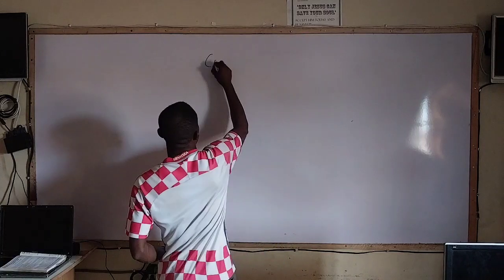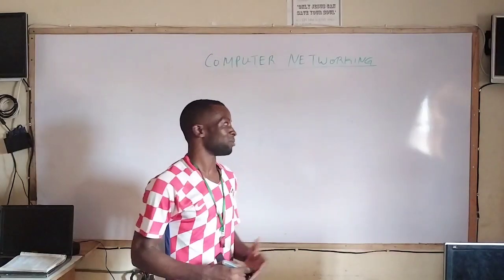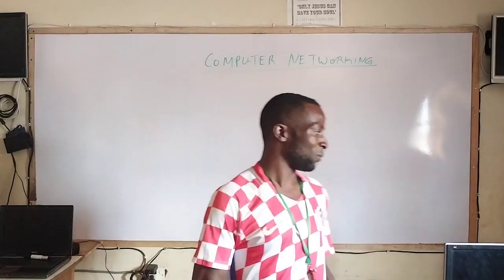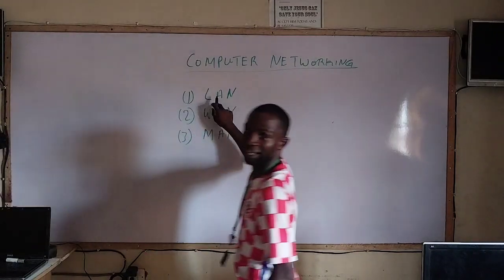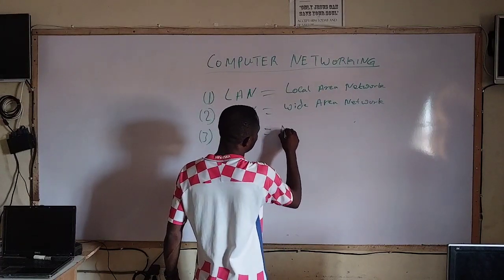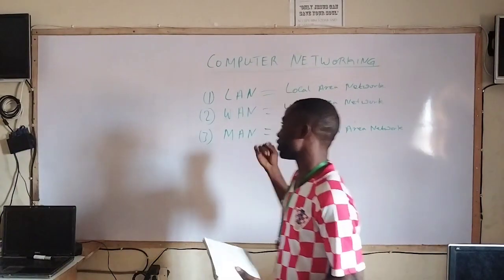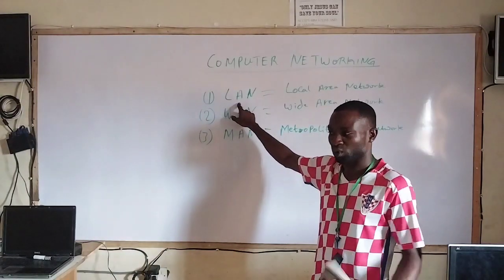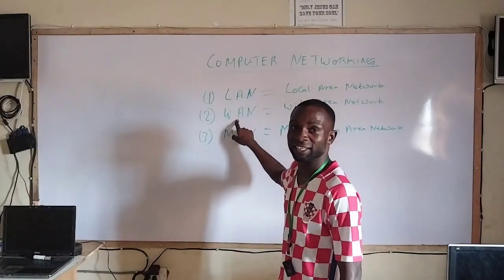SYSTEM NETWORKING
with what is called system networking computer can interact with each other and shear documents